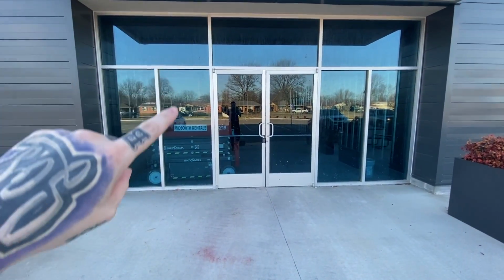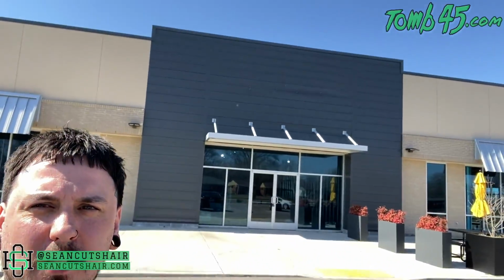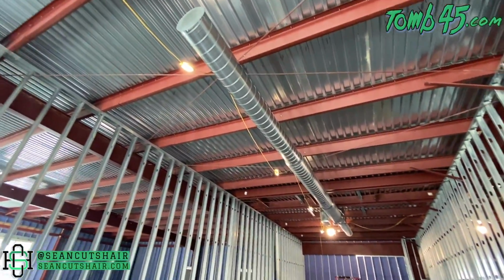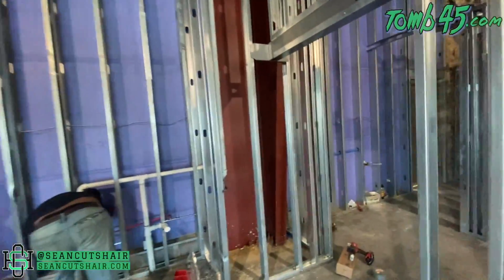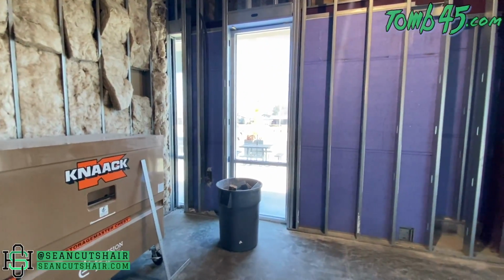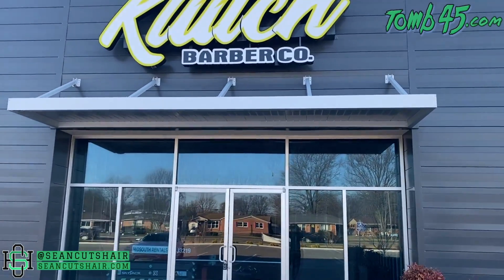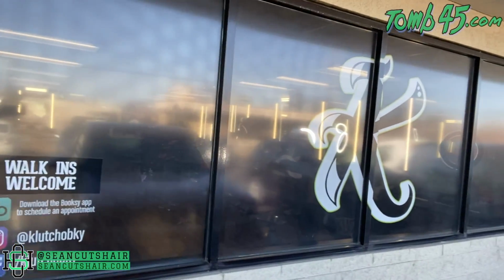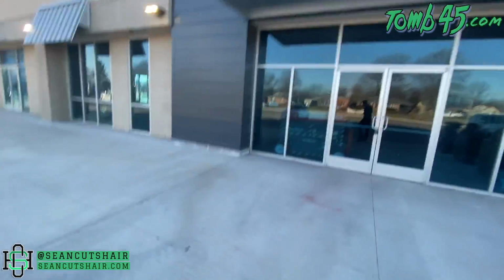😳 THE SIGN COST HOW MUCH?!?! 😳 Opening a Barbershop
Tools used - StyleCraft Absolute Alpha, StyleCraft Absolute Hitter, Custom Babyliss FX Clipper, Custom Babyliss FX Trimmer, , Gamma Wireless Prodigy Shaver, Andis Slimline Pro,  Wahl Cordless Senior, Seancutshair enhancement card, Beam Team XL, Tomb45 No drip, Tomb45 Power Mat, Tomb45 Powerclips.

- - MAKE SURE AND CHECK OUT SOME OF MY OTHER CONTENT! - -

Video / editing done by Sean Ralston @seancutshair